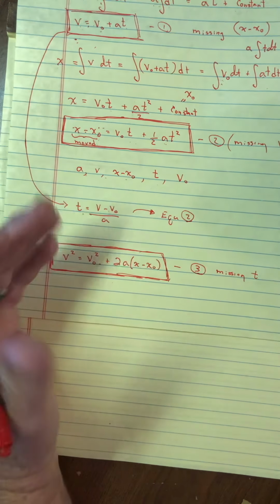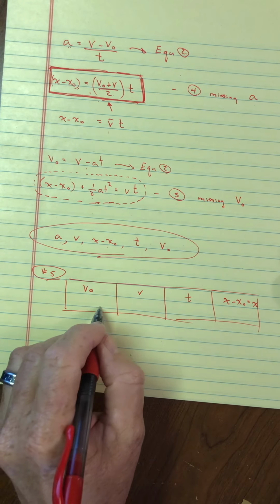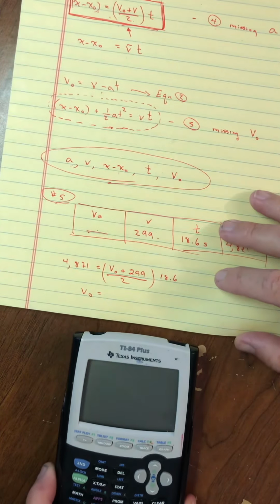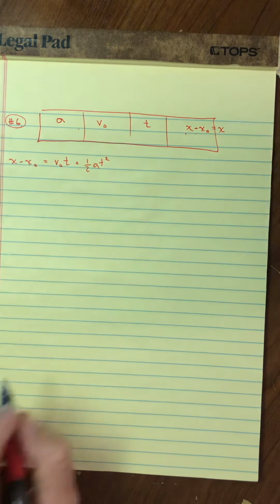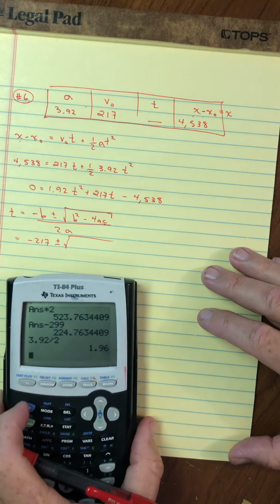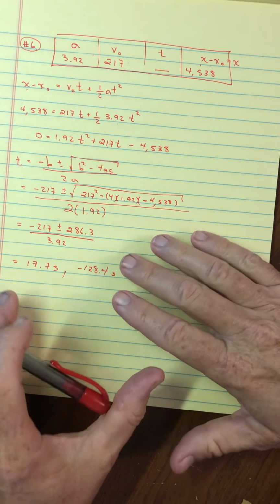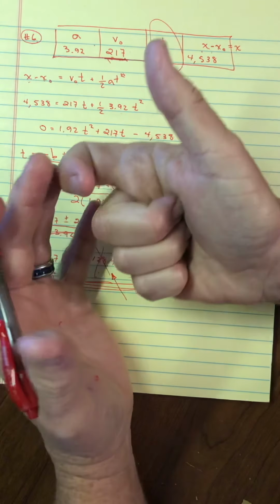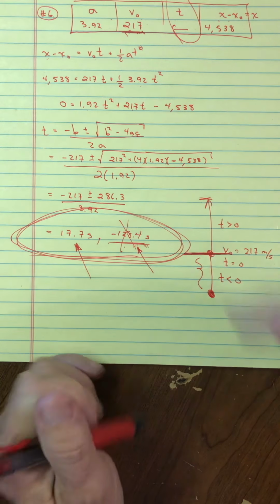Physics 121 1-D motion with constant acceleration